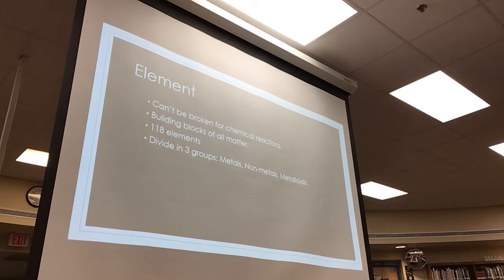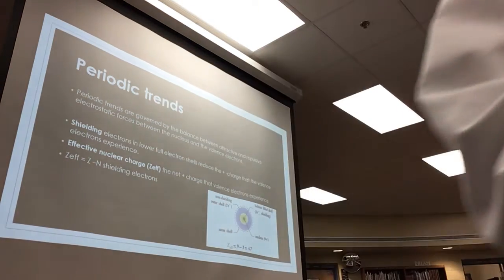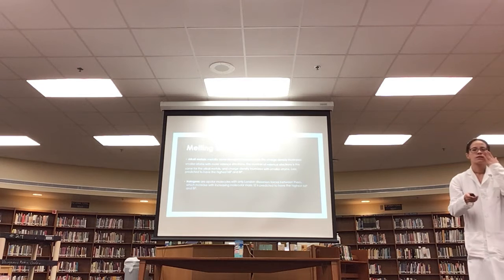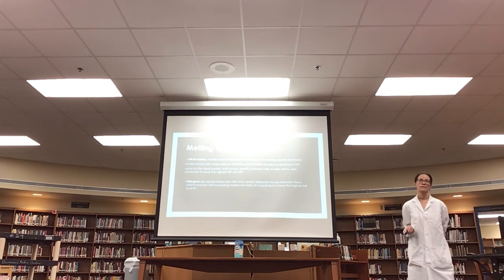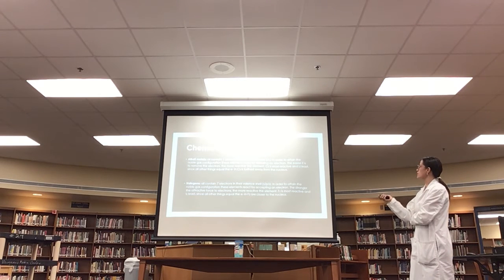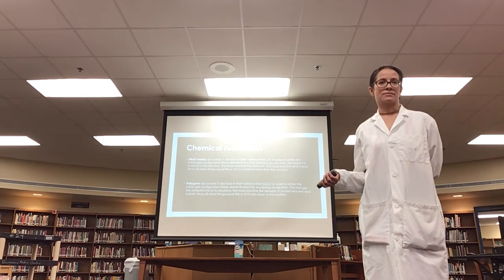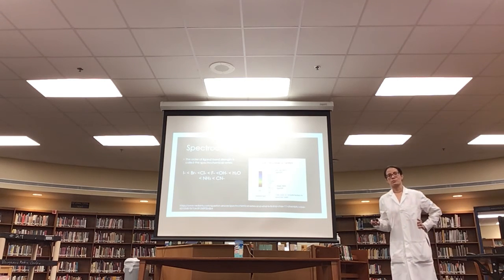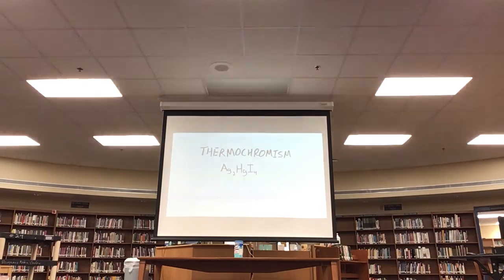IB topics: Periodic table part 2